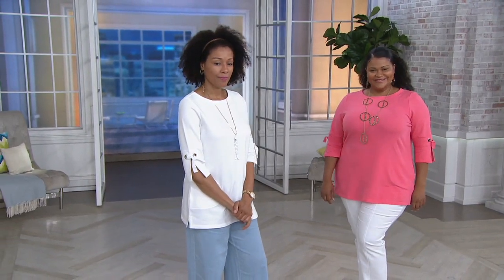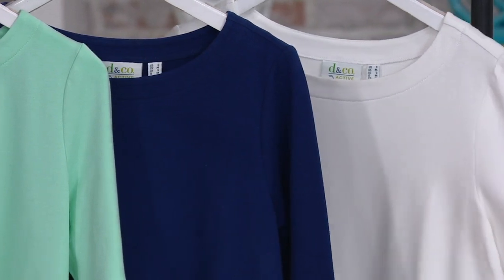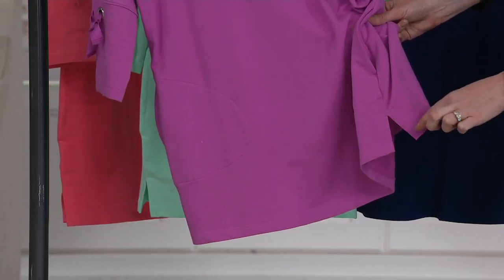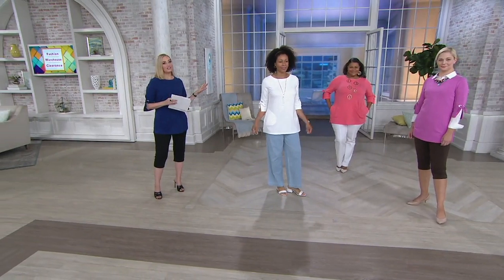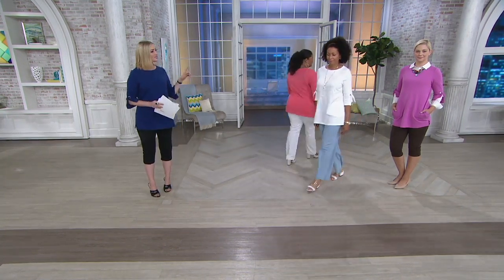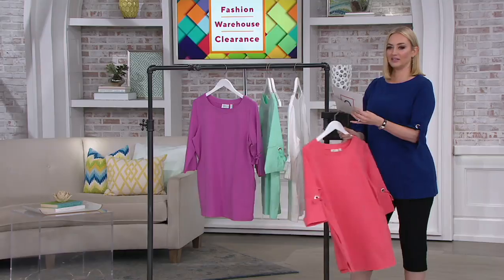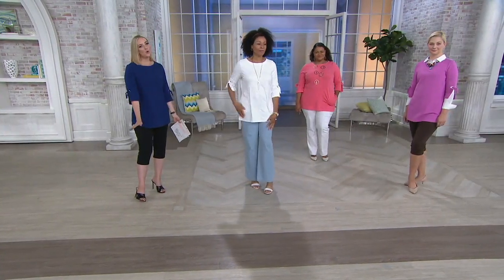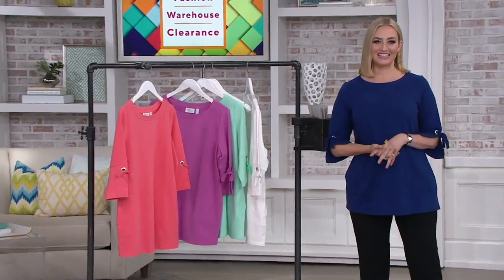Denim & Co. Active French Terry Tunic with Grommet Detail on QVC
Denim & Co. Active French Terry Tunic with Grommet Detail

A grommet embellishment and tie detail along the sleeves of this French terry tunic makes it a top pick for your summer wardrobe. From Denim & Co.&reg; Fashions.